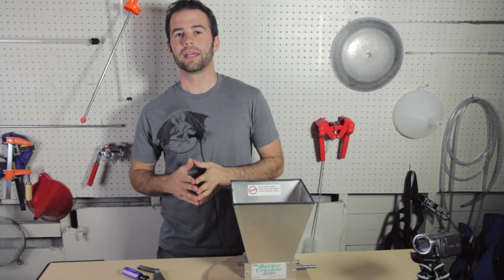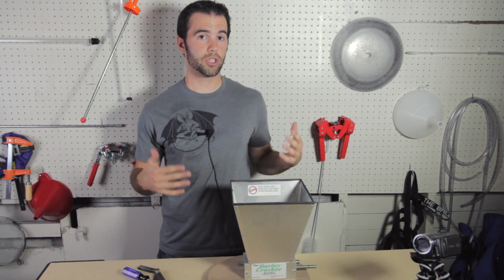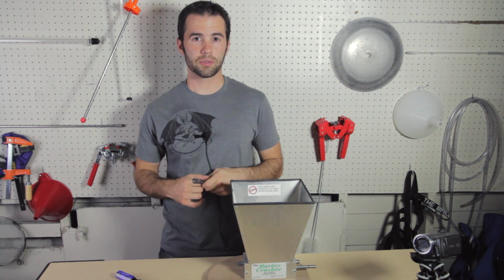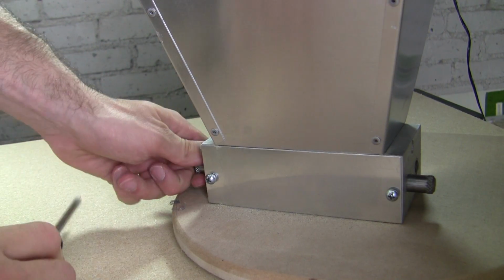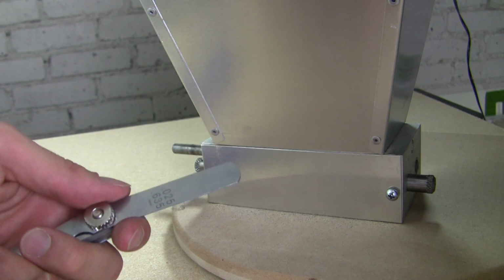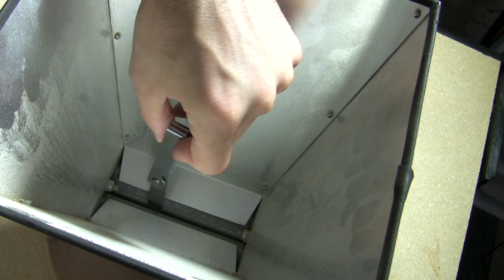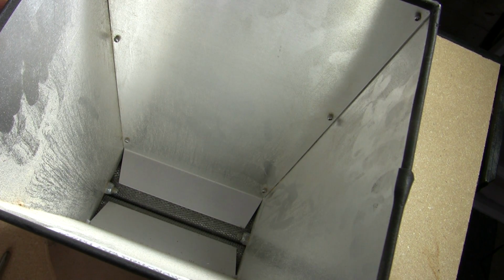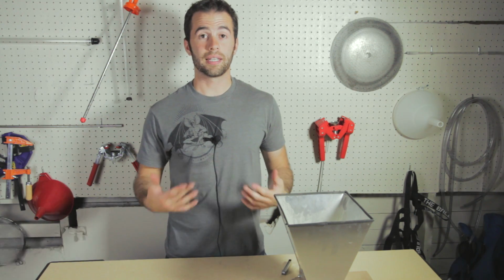How to Adjust the Barley Crusher Grain Mill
Tips on adjusting the gap on this popular homebrewing grain mill

Brewing Essentials List:
Hops Spider
Kegerator Kit
Corny Keg
Best Brewing Book